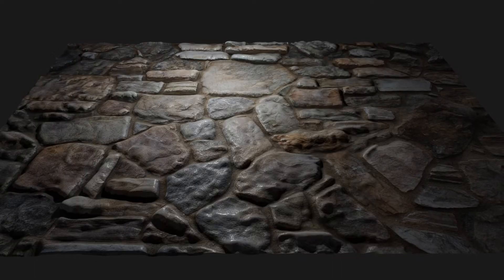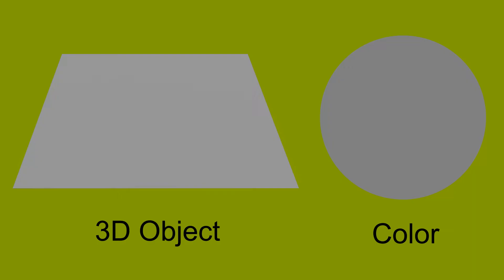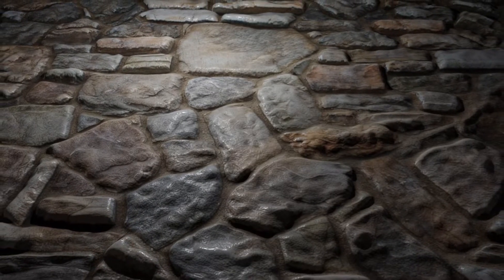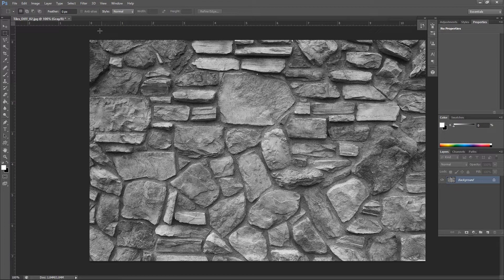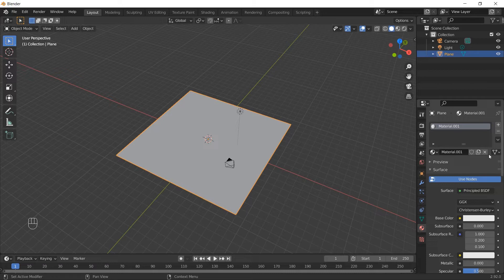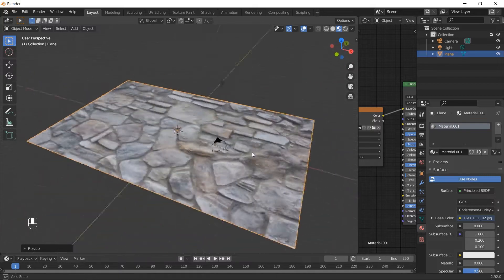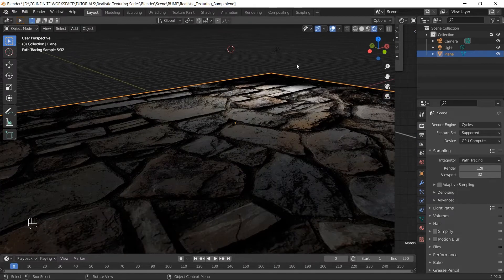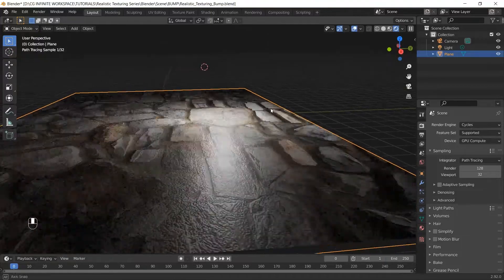Blender Bump map Tutorial - Blender Realistic Texturing Series #1 (Blender bump mapping)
In this Blender Bump map Tutorial, we will learn how to create a bump map, and how to use a bump map in blender.
Bump mapping is an easy process, but it in order to achieve realistic results, it needs to be done correctly.
That's why in this Blender Bump map Tutorial, i will give you proper information about what is a bump map, how to create a bump map in photoshop correctly by using some of the tools, and after that, we will see how to use bump map in blender. You can use Cycles rendering engine or EAVEE for this Blender Bump mapping.
After watching this Blender Bump map Tutorial, you will be able to understand blender bump mapping completely and create your own bump map for your own projects.

Hope you like this blender displacement mapping tutorial !
Like !! and